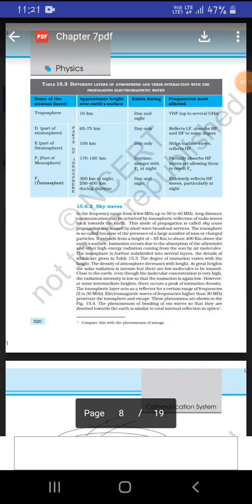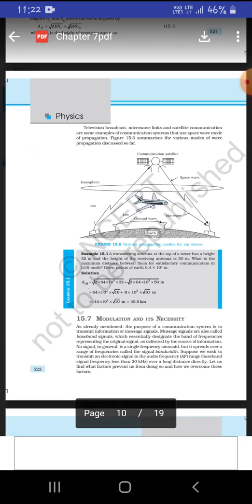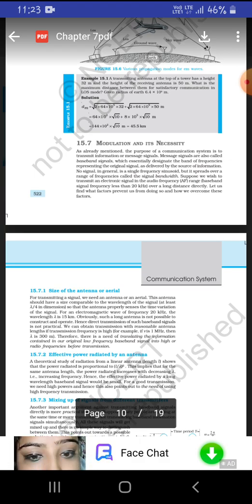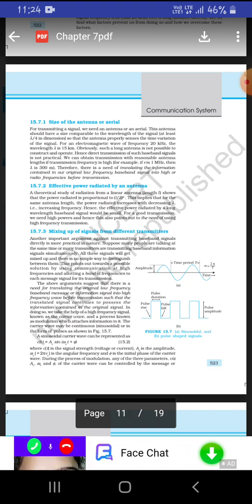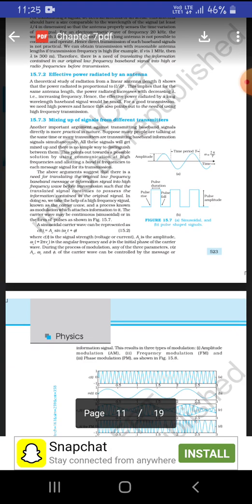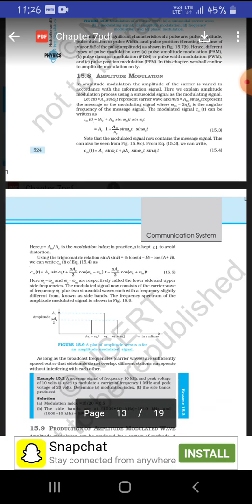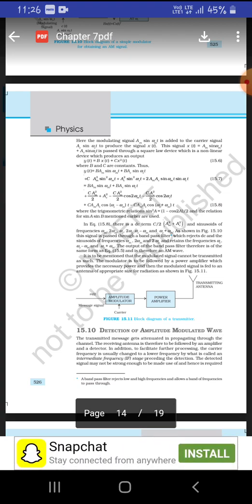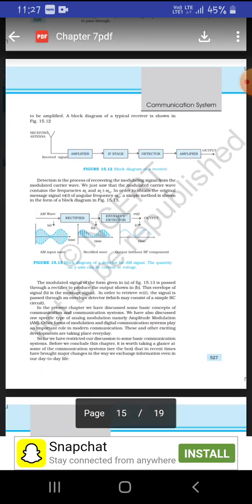12th standard physics 15th chapter explanation part-2/Communication system/by m n Coaching centre